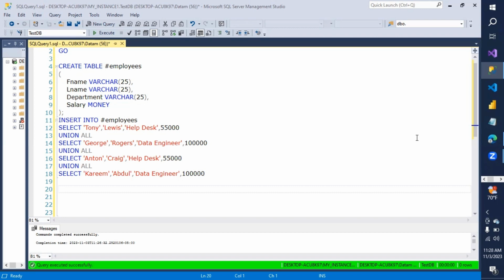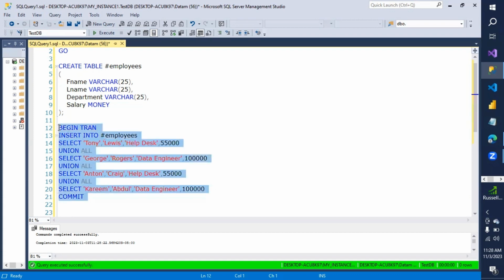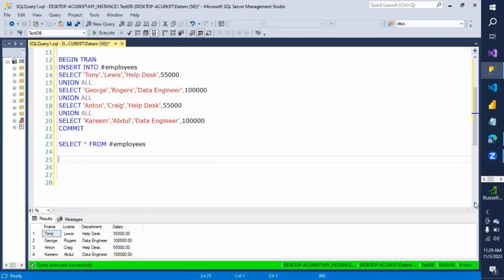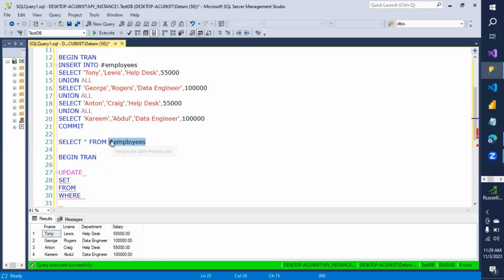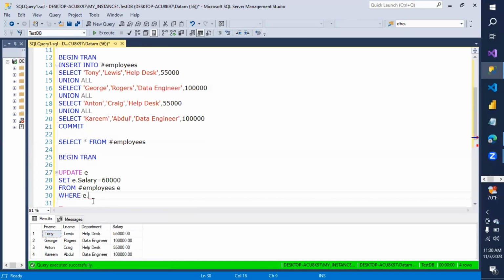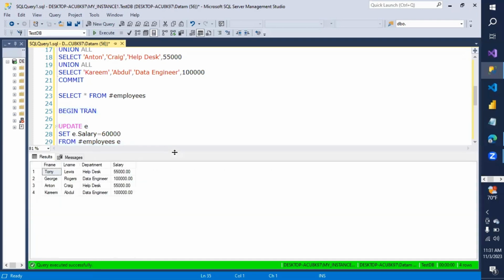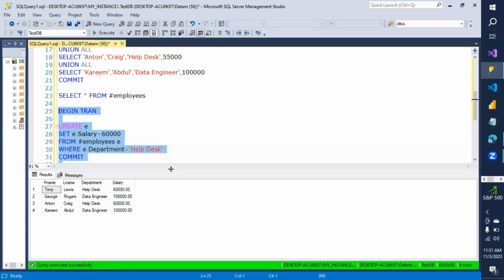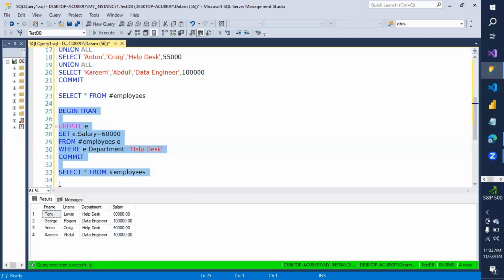EP.5 SQL Interview Prep: Commit, Rollback and Savepoint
In this episode we discuss what commit, rollback and savepoint is and how to use commit and rollback.